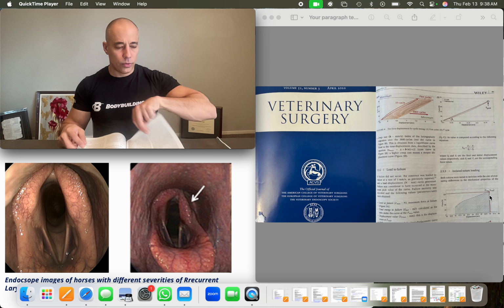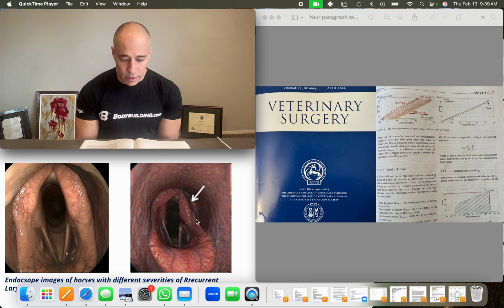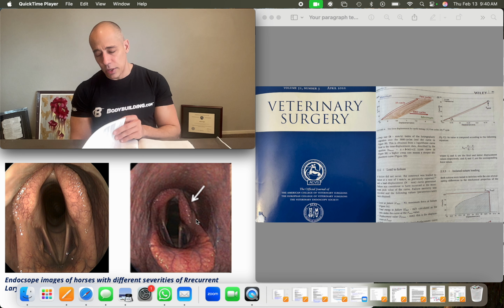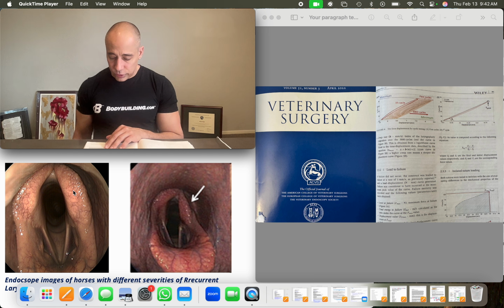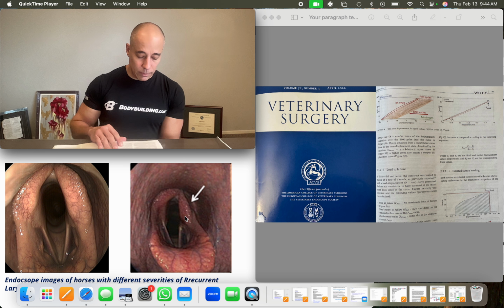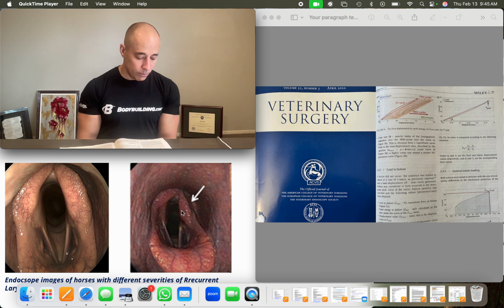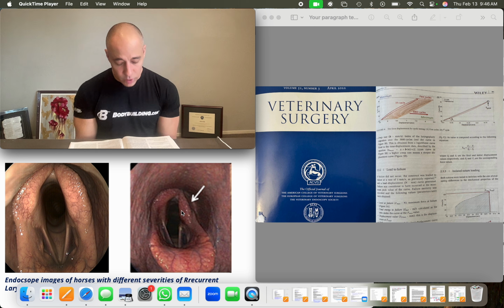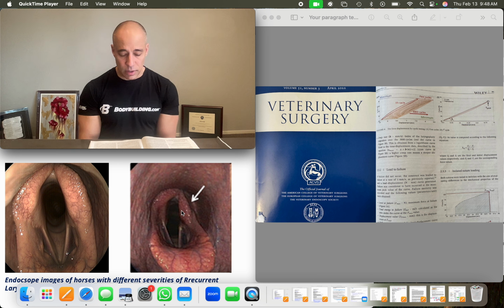Comparing different suture techniques in horses for laryngeal paralysis surgery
Veterinary Surgery. Volume 51. Number 3. April 2022. Pages 497 to 508. Ex vivo biomechanical evaluation of polyester and polyblend suture techniques to perform equine laryngoplasty.